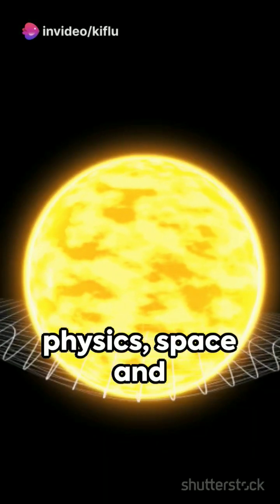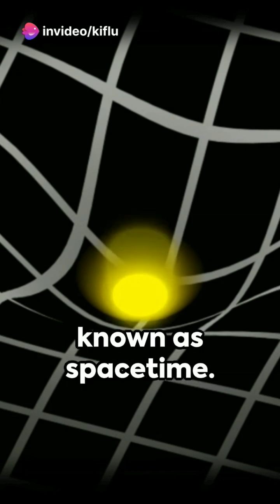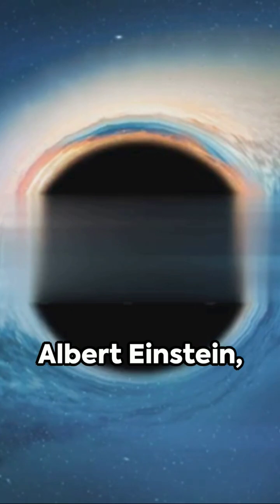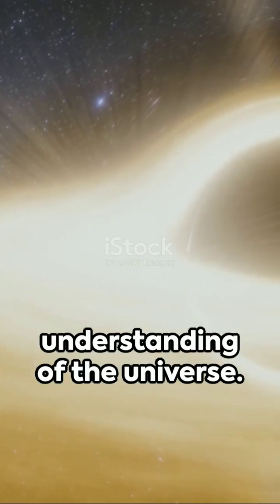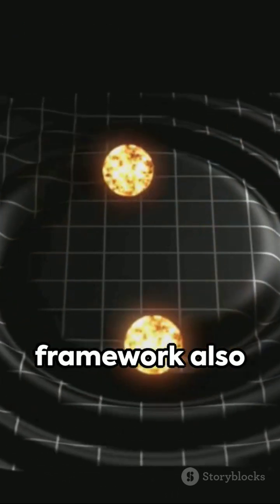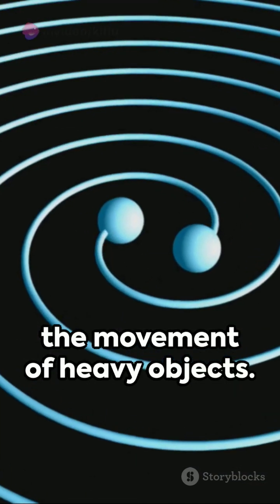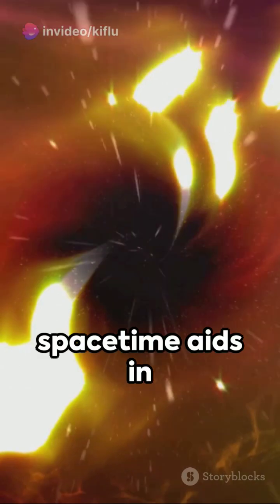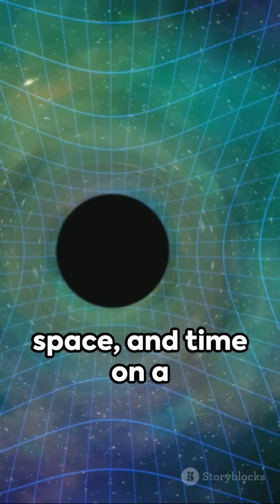What is Space-Time Through out the Universe?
This new reality was that space and time, as physical constructs, have to be combined into a new mathematical/physical entity called 'space-time', because the equations of relativity show that both the space and time coordinates of any event must get mixed together by the mathematics, in order to accurately describe ...